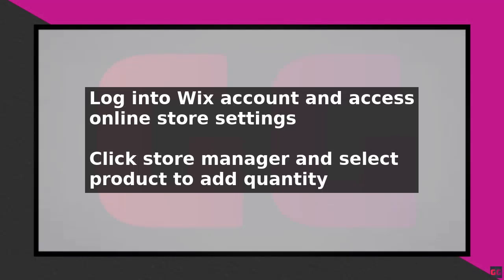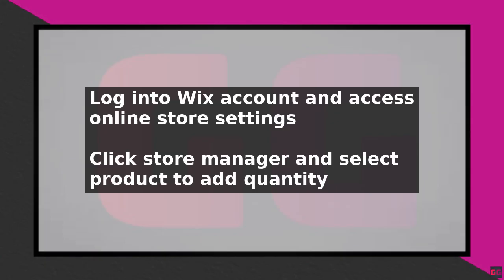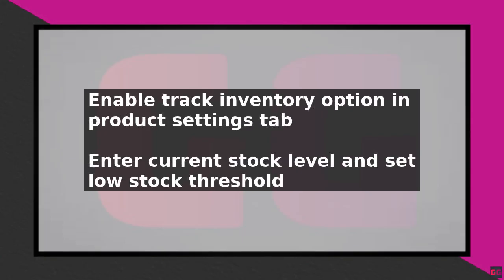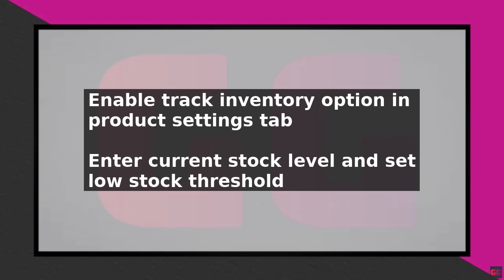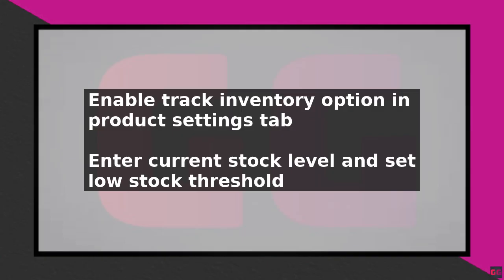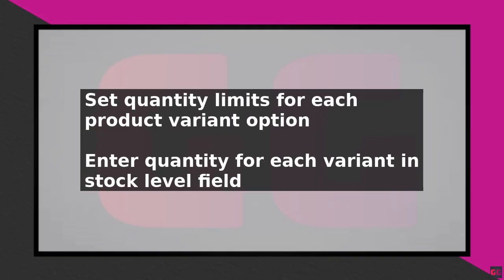How To Add Quantity To Wix (2025)